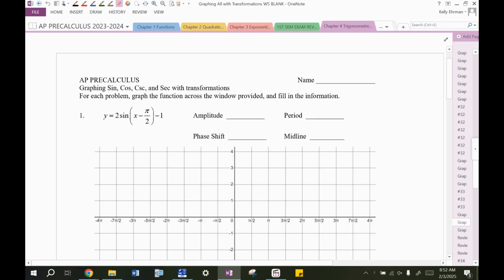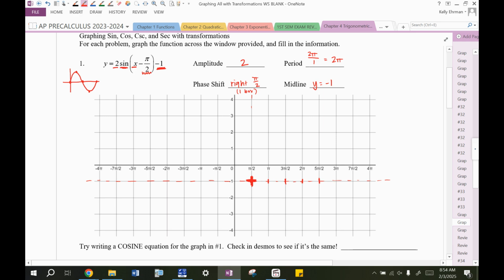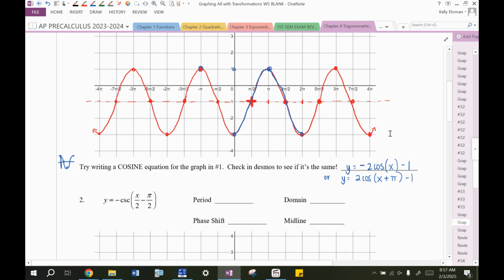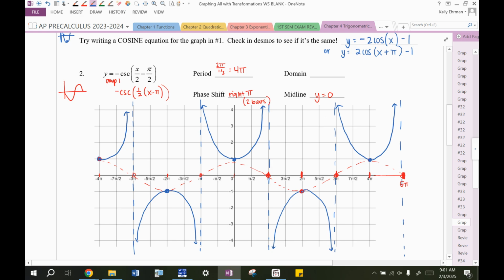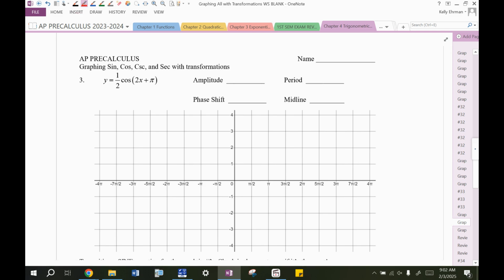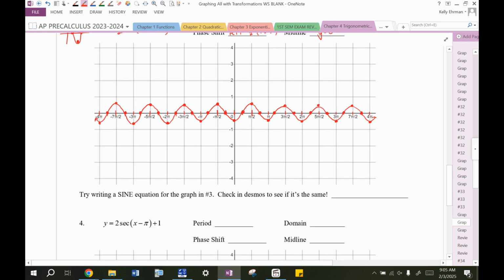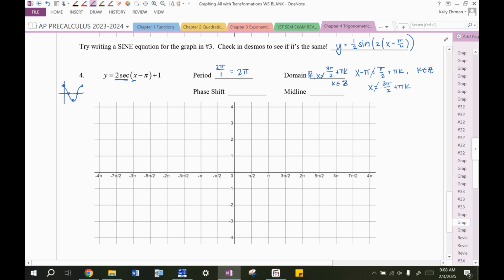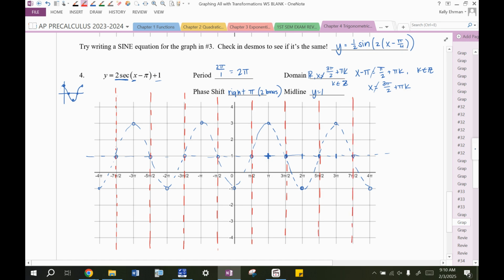Graphing all with Transformations WS KEY